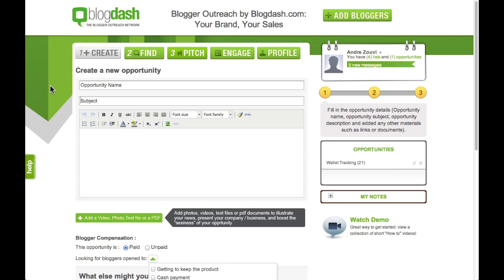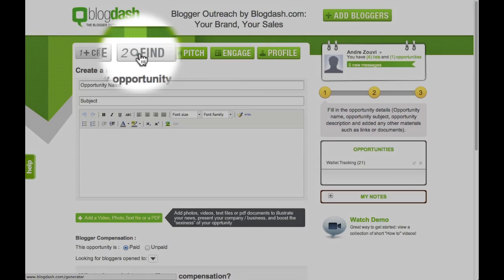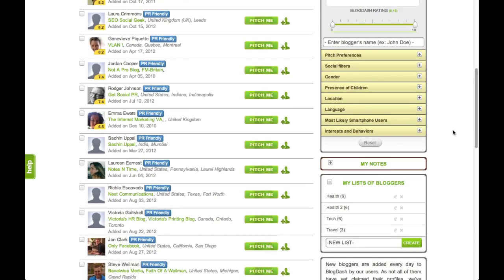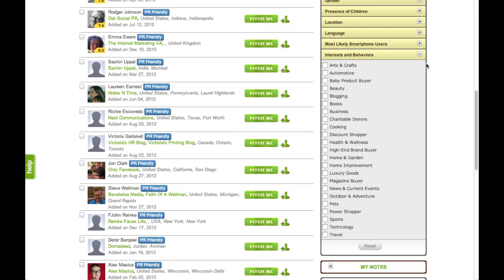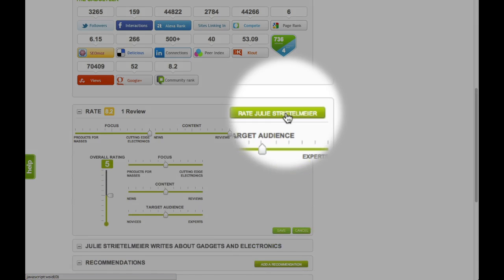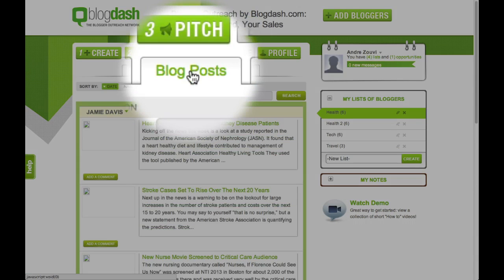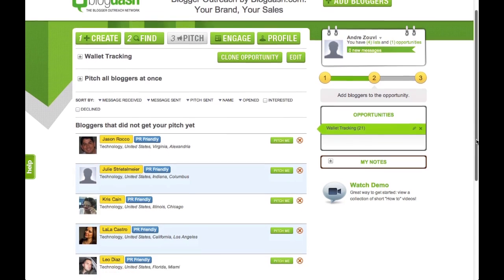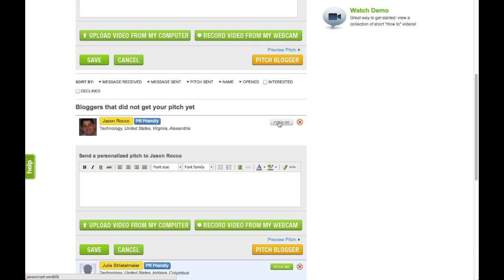Blogdash Webinar Video HD 720pC